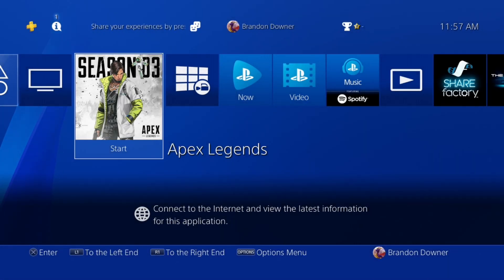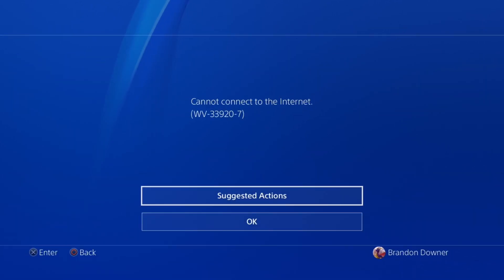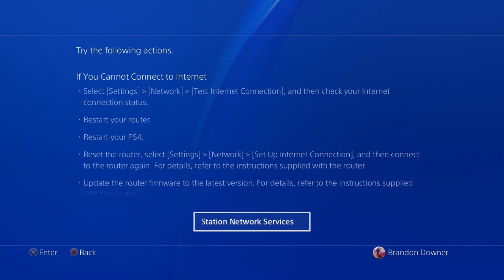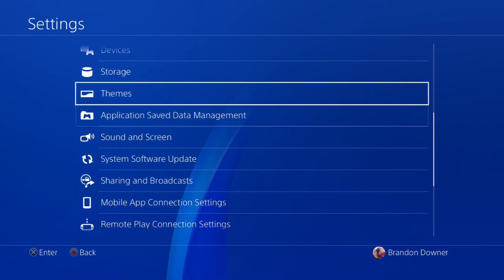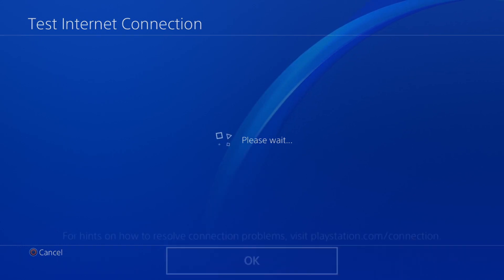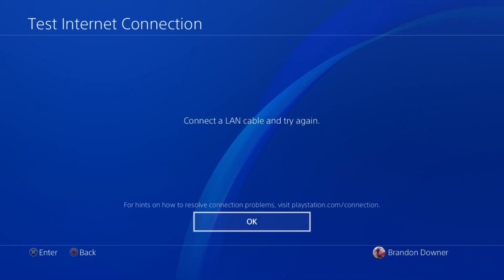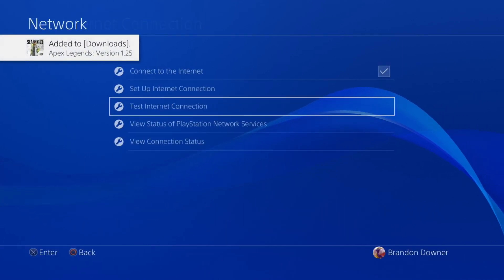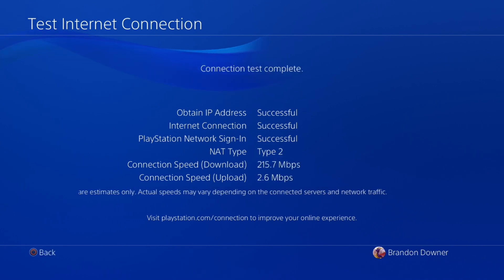Cannot Connect to the Internet on PS4 - How to Fix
In this video, I show how to fix your PS4 when your PS4 won't connect to the internet. More specifically, this fixes error code WV-33920-7. So this may not work with any other error code. I simply plugged in a LAN cable to my PS4 to connect to the internet. A hard reset may fix any other issues.

I will be doing more videos in the future!